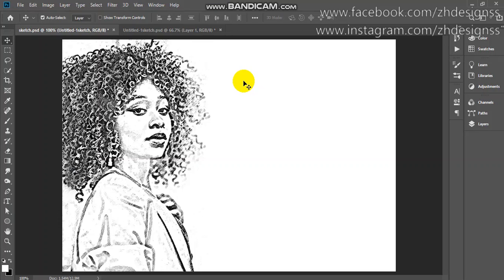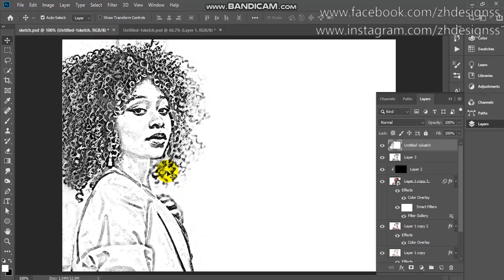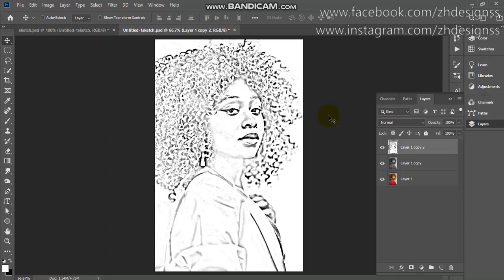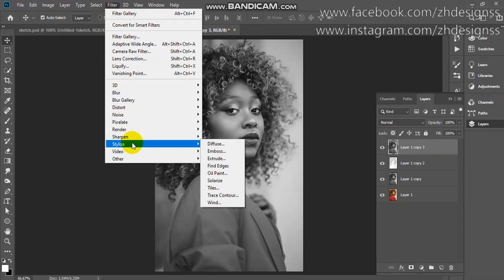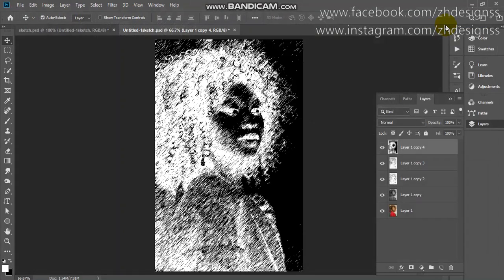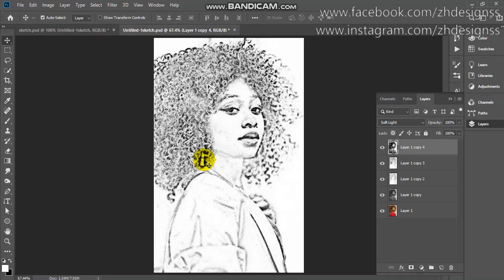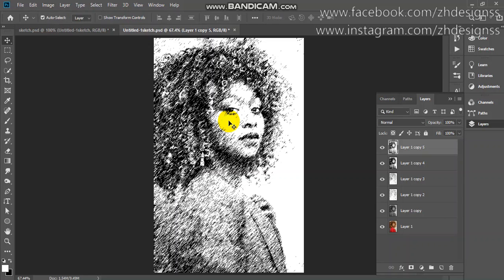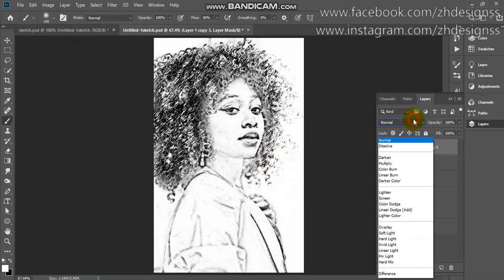How to transform photo into pencil sketch with 3 steps only in photoshop | Explore the Adobe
Hello Guys! In this tutorial I will show you how you can create realistic pencil sketch from photo in photoshop with 3 steps only.